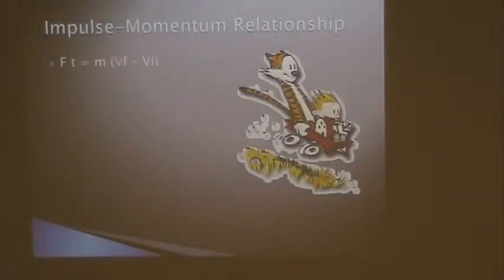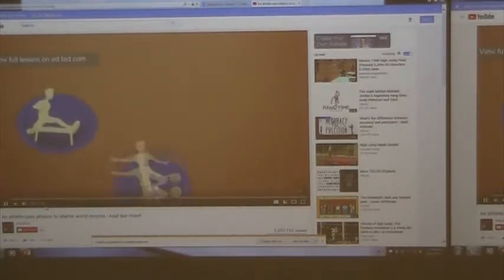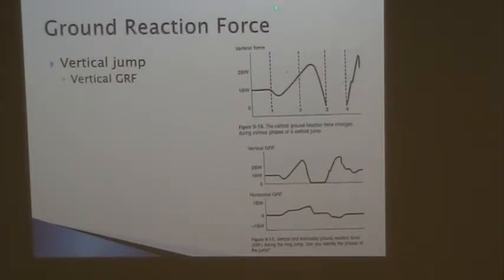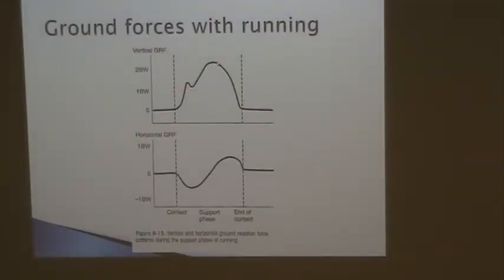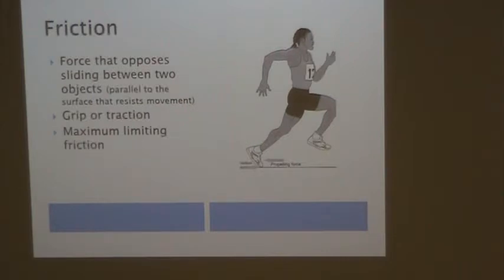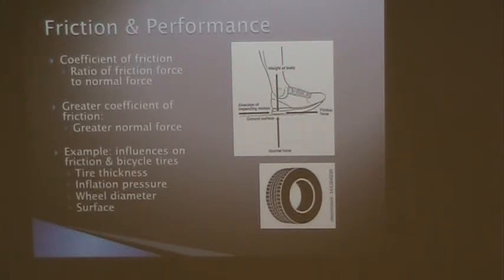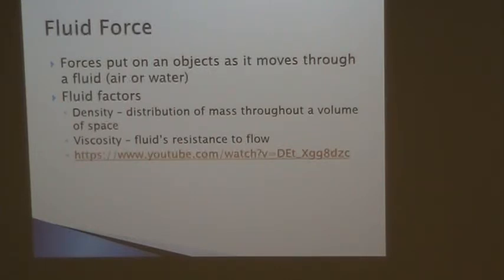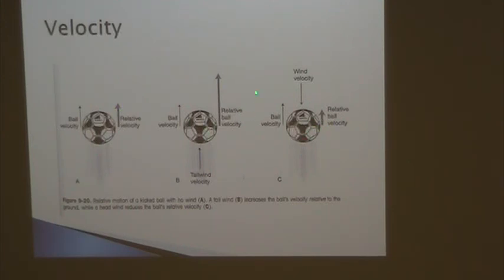HK 100 Day 8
Day #2 of biomechanics